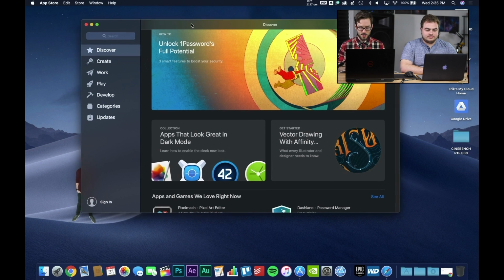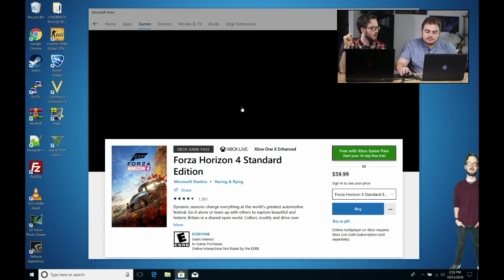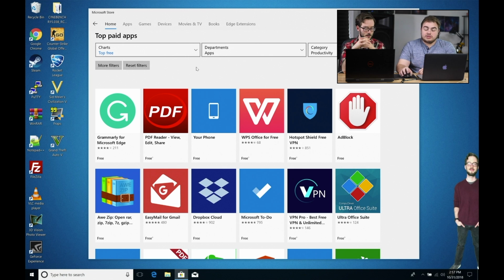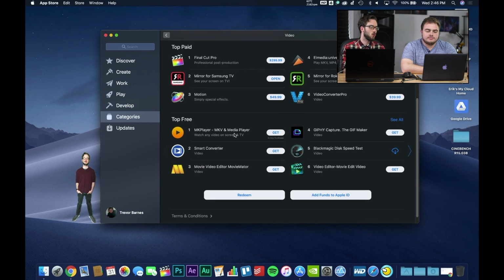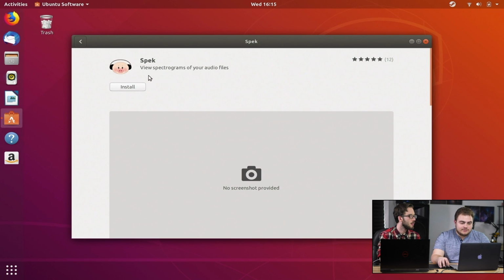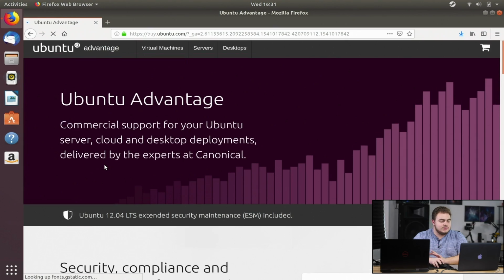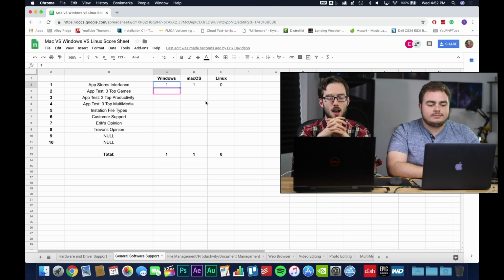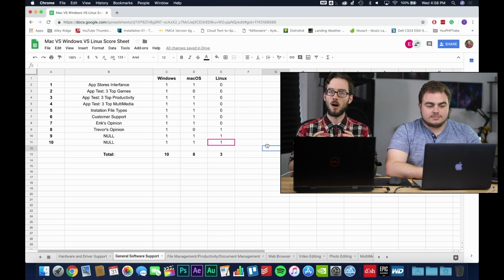Windows vs Mac vs Linux: Software Support